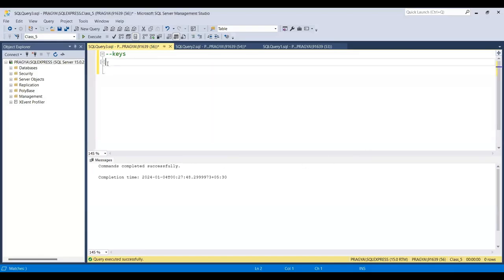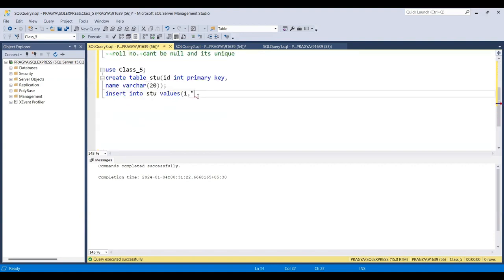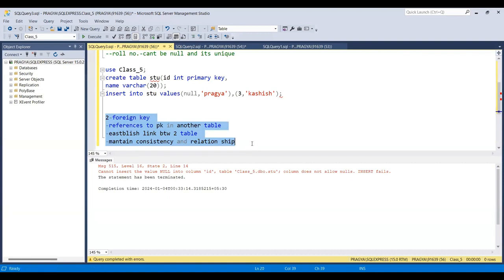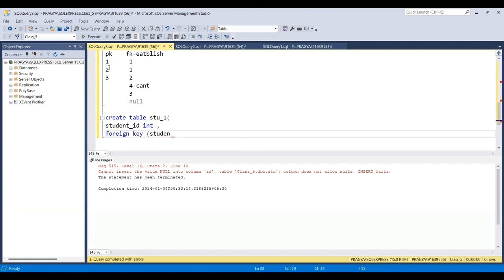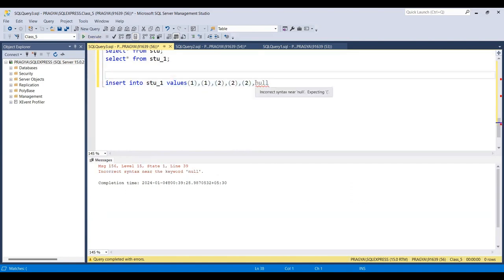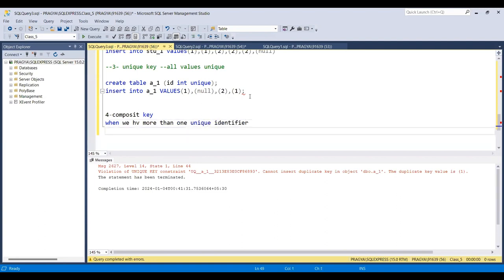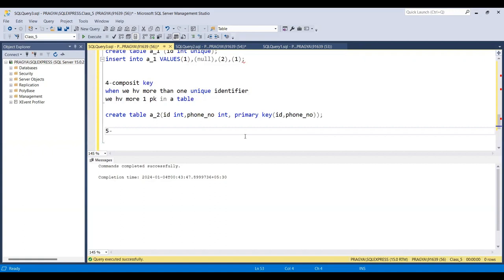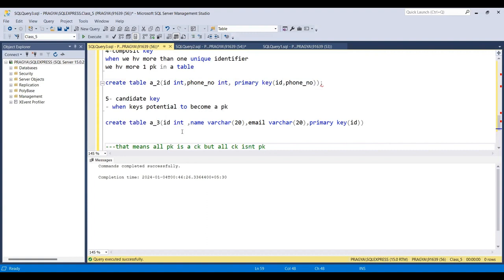Keys in SQL | Interview Asked SQL Questions | By Pragya Rathi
Title: "Master SQL for Data Analysis: Interview Series with Pragya Rathi"

Description:
🚀 Welcome to the ultimate SQL Interview Series for Data Analysis, hosted by the brilliant Pragya Rathi! 📊💡

Are you aspiring to ace your SQL interviews and skyrocket your career in data analysis? Look no further! Join us on this insightful journey with Pragya Rathi, a seasoned data analyst and SQL expert, as she shares her wealth of knowledge and experience in this exclusive interview series.

🔍 In this series, Pragya will guide you through the intricacies of SQL, covering fundamental concepts, advanced techniques, and real-world applications crucial for excelling in data analysis roles. Whether you're a beginner looking to build a solid foundation or an experienced analyst aiming to refine your skills, this series is tailored for you.

🌐 Episode Highlights:
1️⃣ SQL Basics for Data Analysis: Lay the groundwork with Pragya as she demystifies the core principles of SQL, ensuring you have a strong foundation to build upon.

2️⃣ Advanced SQL Techniques: Dive deep into advanced SQL topics, including subqueries, joins, and optimization strategies, empowering you to tackle complex data analysis challenges with confidence.

3️⃣ Real-world Applications: Pragya will share her insights on applying SQL in real-world scenarios, providing practical tips and strategies to enhance your problem-solving skills.

4️⃣ Interview Tips and Tricks: Gain a competitive edge with Pragya's expert advice on how to approach SQL interviews, common pitfalls to avoid, and strategies to showcase your analytical prowess.

👩‍💼 About Pragya Rathi:
Pragya is a seasoned data analyst with a proven track record in leveraging SQL for impactful data-driven decision-making. With years of industry experience, she brings a unique perspective and practical insights to help you excel in your data analysis journey.

📌 Don't miss out on this invaluable opportunity to upskill and boost your confidence in SQL for data analysis.

📚 Recommended Resources:

[SQL for Data Analysis: A Practical Guide](Link to Pragya's Book or Blog)
[Pragya's Favorite SQL Learning Platforms](Link to Learning Platforms)
🚀 Let's dive into the world of SQL and unlock endless possibilities in data analysis together! 💻📈